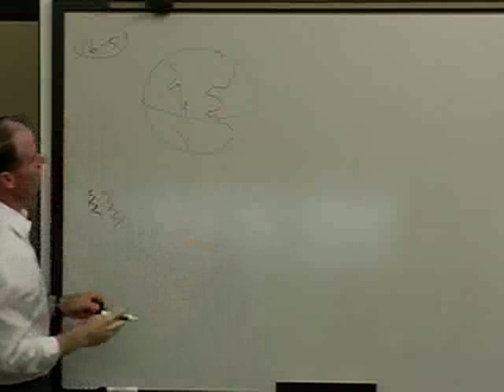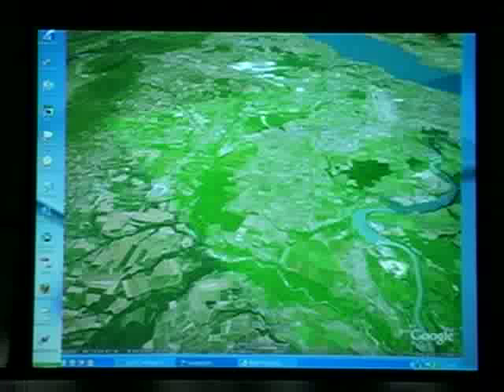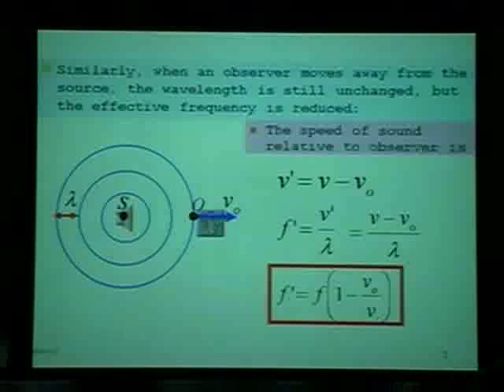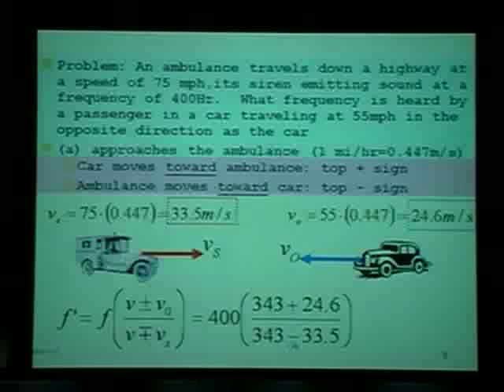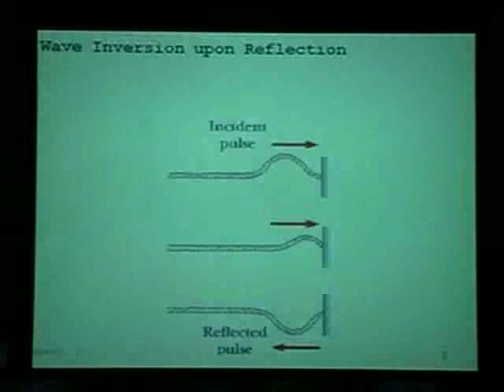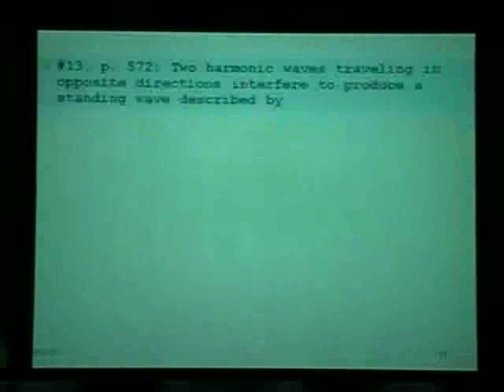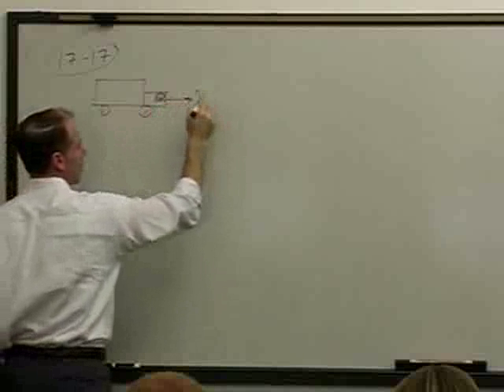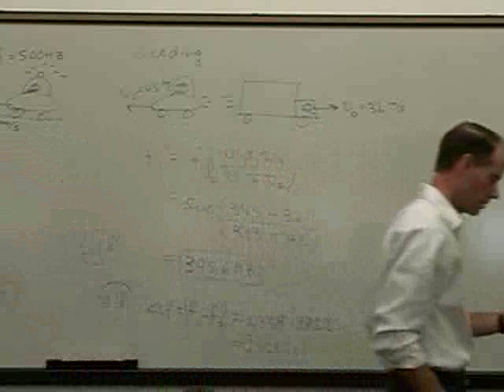PHYSICS 214 05 Doppler 2008